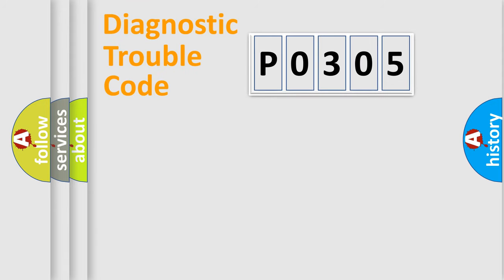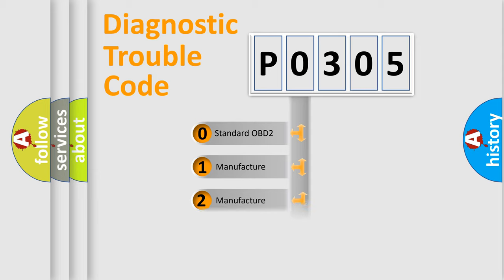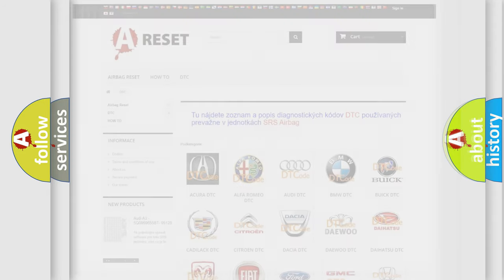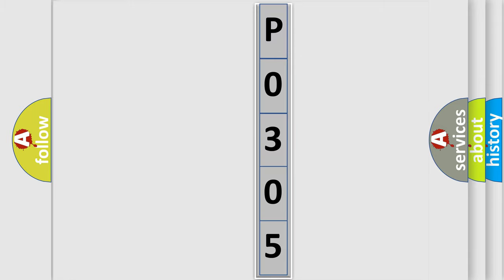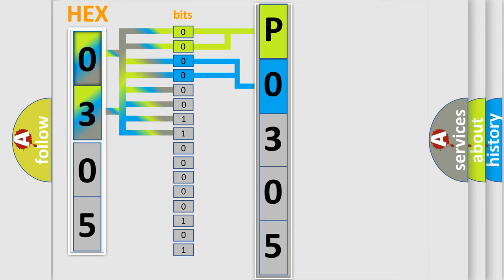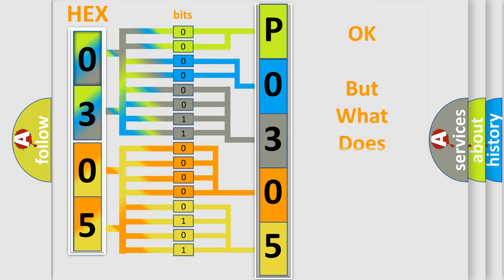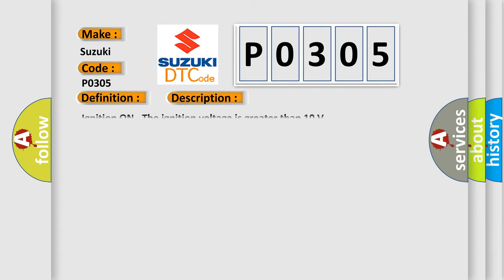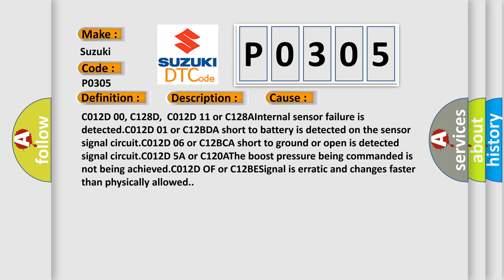DTC Suzuki P0305 Short Explanation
Contents:
0:21 Basic DTC analysis according to OBD2 protocol standard.
1:48 Insight into programming
2:58 A diagnostically understandable description of the Diagnostic Trouble Code
3:05 Basic error definition

Make:
Suzuki
Code:
P0305
Definition:
Brake Boost Regulation Pressure Sensor Above Maximum Threshold
Description: